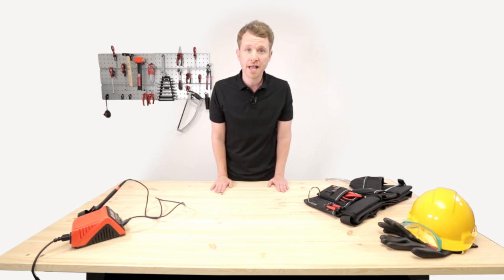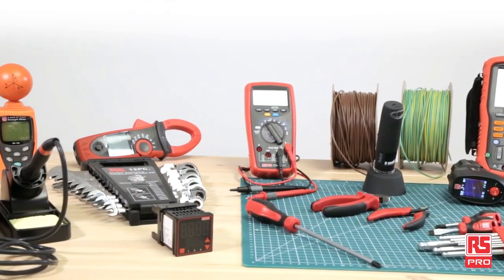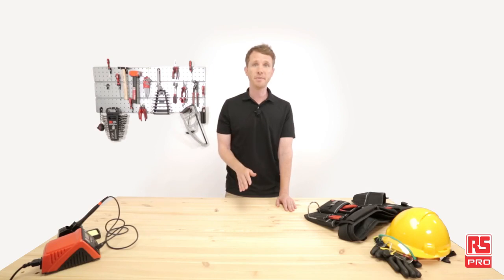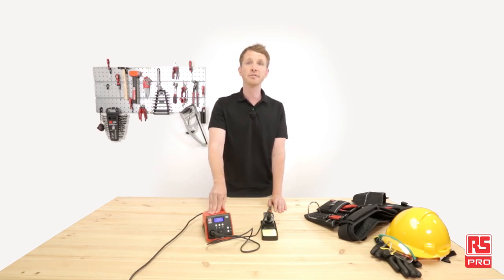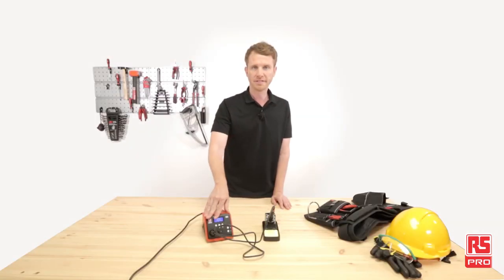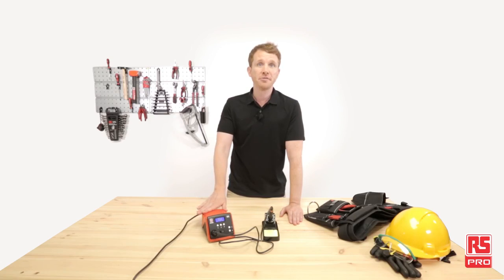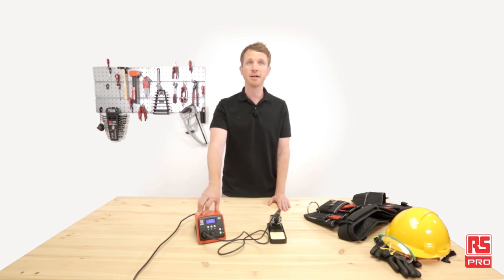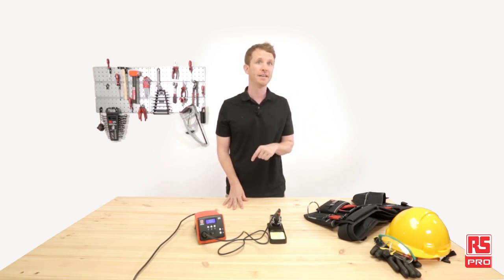RS PRO Soldering Station reliable tools for quality parts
Cost efficient and of an extremely high industrial quality, our soldering station features a 90-watt power unit and soldering iron, with an ability to go from room temperature fo 350° Celsius in a mere 10 seconds. We had someone try it to believe it. Take a look.